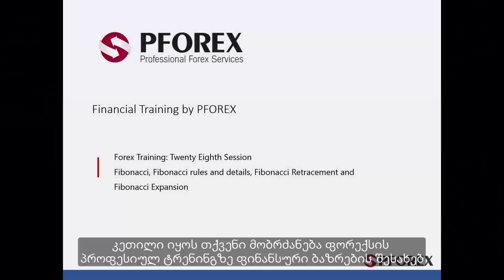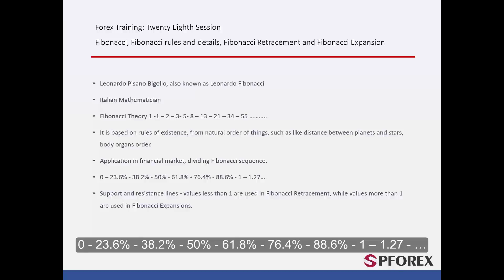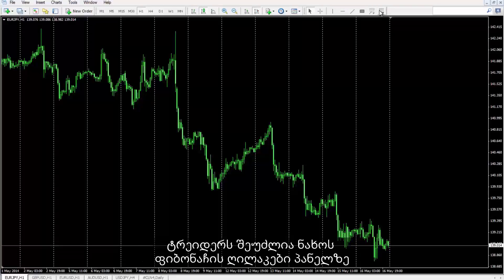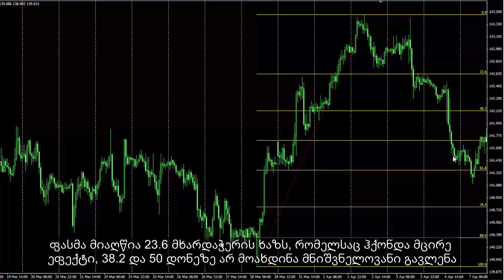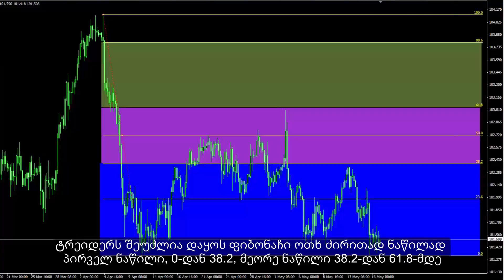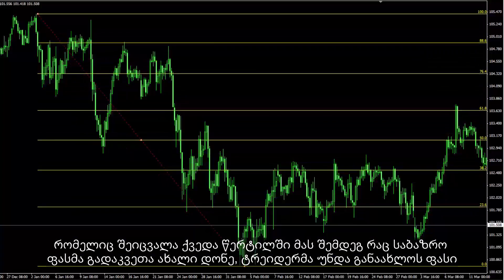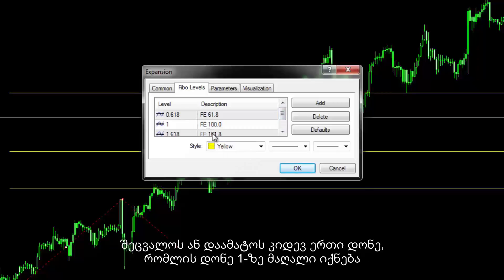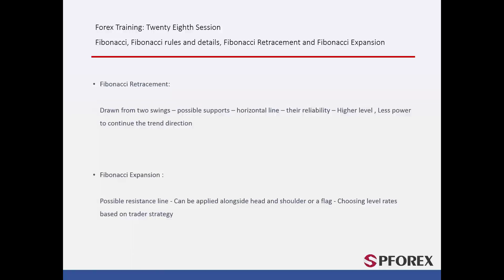28 - ფიბონაჩის ხაზები და ექსპანსია ფინანსურ ბაზარზე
სასწავლო მასალებთან & ვაჭრობის სწავლასთან ერთად PFOREX ასევე გთავაზობთ უამრავ ხარისხიან მომსახურებას შემდეგი ვებგვერდის მეშვეობით

თქვენთვის ხელმისაწვდომია სავაჭრო ფინანსური მომსახურება კომპიუტერის, iOS დ ა Android Apps სისტემის მეშვეობით (PFOREX Assist)

იმისათვის, რომ გაიუმჯობესოთ ვაჭრობის უნარი და მიიღოთ მოგება თქვენთვის ხელმისაწვდომია შემდეგი მომსახურება;

ბროკერების მიმო ხილ  ვა:
ეს მიმოხილვა წარმოდგენილია ვიდეო და ტექსტური ფორმატით რომლებშიც აღწერილია ბროკერების მთავარი მახასიათებლები როგორიცაა სავაჭრო ანგარიში , სავაჭრო პლატფორმები, რეგულაცია, გადახდის მეთოდები, საკონტაქტო ინფორმაცია და კომპანიის საკონტაქტო ინფორმაცია და უპირატესობები.

ქეშბეკი & რიბეით ი:
მომგებიან ვაჭრობასთან ერთად თქვენ შეგიძლიათ მიიღონ გარკვეული რაოდენობის თანხა (წარუმატებელი ვაჭრობის შემთხვევაშიც კი) ვაჭრობის მოცულობის , ბროკერის კომისიის და PFOREX -ის აქციების რაოდენობის საფუძველზე.

სასწავლ  ო  მასალ  ები:
ფინანსურ ბაზარზე სხვადასხვა აქტივებით ვაჭრობის მრავალწლიან გამოცდილებასთან ერთად PFOREX  უზრუნველყოფს უფასო სასწავლო მასალებს სხვადასხვა კატეგორიის მიხედვით.

ტექნიკუ რი ანალ  იზ ი დ ა სავაჭრო  სიგნალ ები:
ტრეიდერებს შეუძლიათ აირჩიონ სასურველი სავაჭრო სიგნალები და ტექნიკური ანალიზი იმისათვის, რომ მიიღონ სწრაფი შეტყობინებები მაშინ, როდესაც ფასი ეხება შესვლის ფასს,Take Profit-ს დ ა Stop Loss-ს.